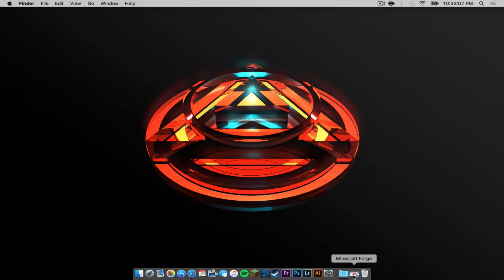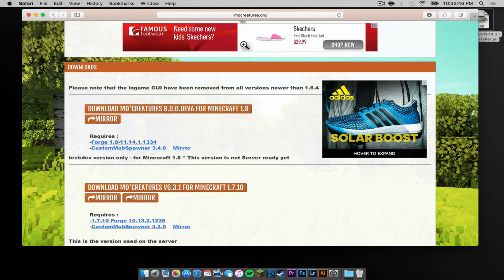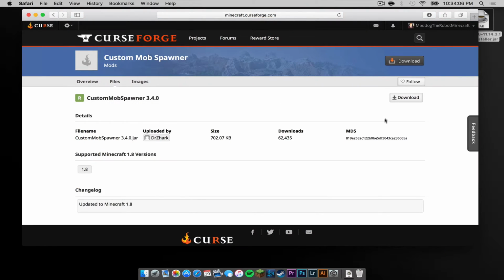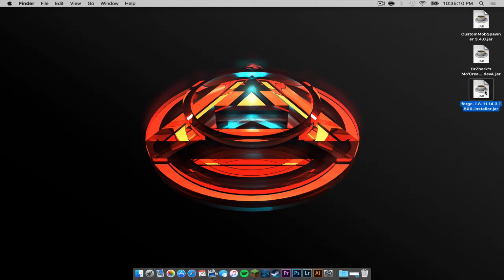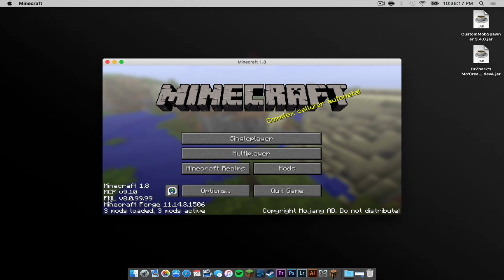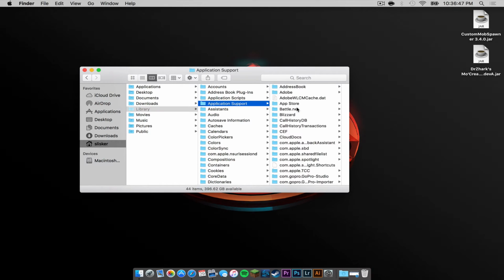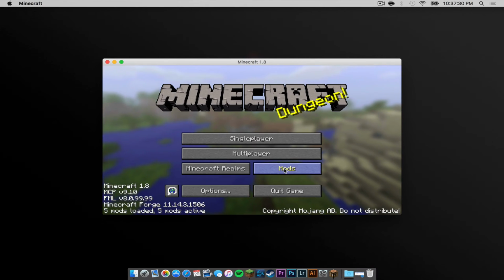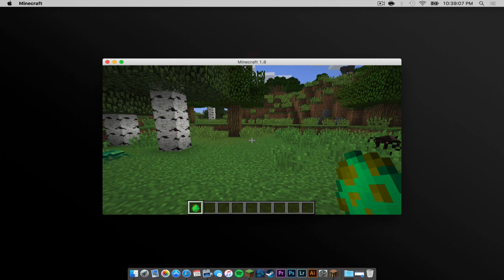How to Install Mo' Creatures for Minecraft 1.8 (Mac)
Remember to comment and "like" this video!

Text for "Go" field: ~/Library/